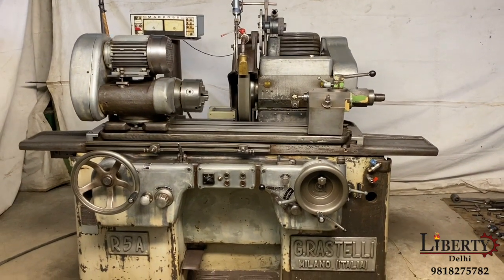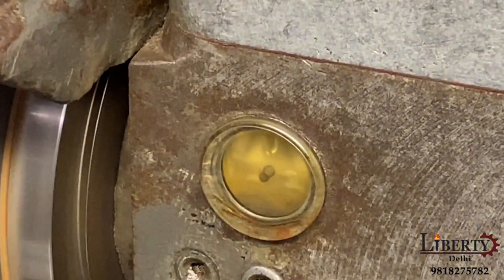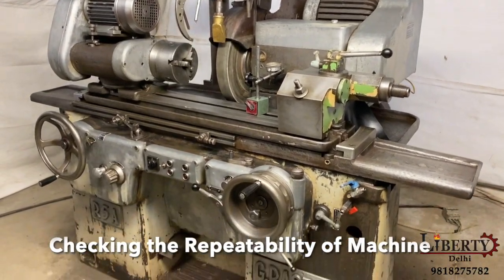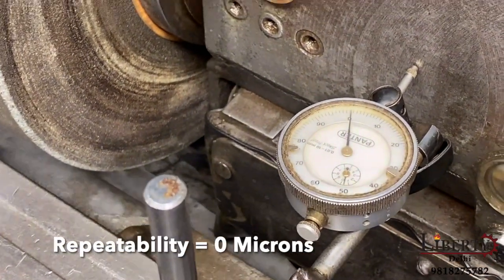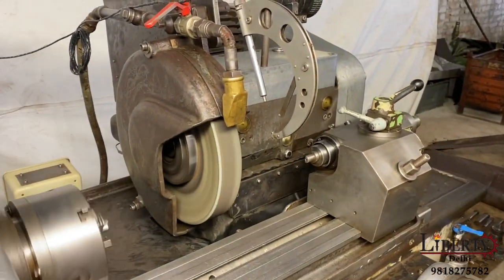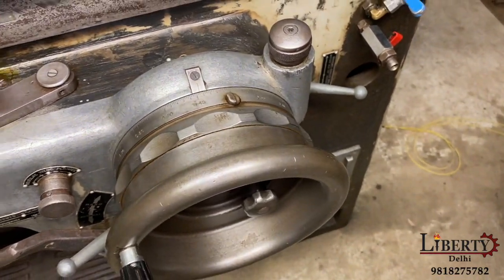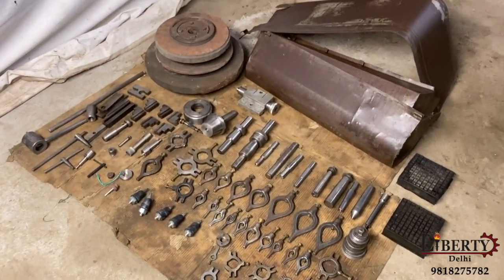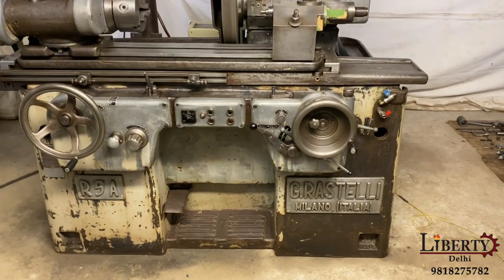Cylindrical Grinding Machine - G. Rastelli R5A - Job Length 500 mm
G. Rastelli (Italy) make External Cylindrical Grinding Machine in excellent working condition. The model of the machine is R5A and the Max. Length of Job is 500 mm. The technical details are follows -

Make - G. Rastelli (Italy)
Model - R5A
Center Height - 130 mm
Max. Job Diameter - 250 mm
Max. Length of Job - 500 mm
Grinding Wheel Size - Diameter 400 mm x 50 mm Width
Work-Head Speeds - 50 rpm to 490 rpm
- Equipped with MARPSS make In-Process Gauge.
- Machine has lots of accessories with it.